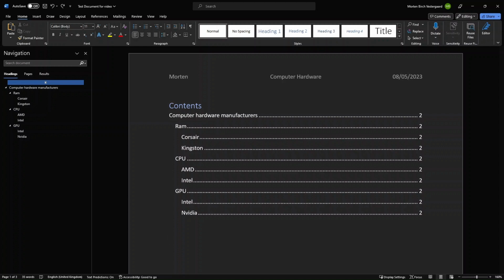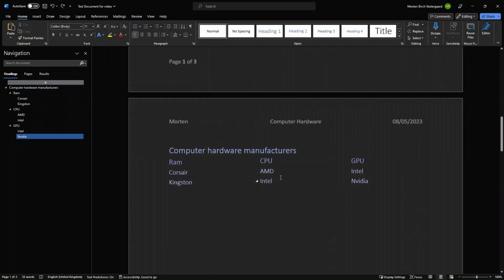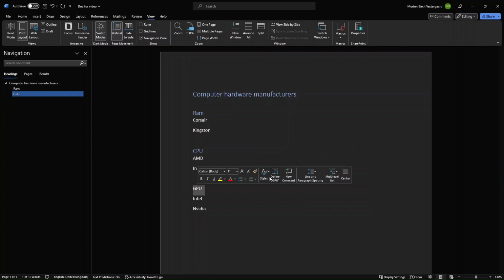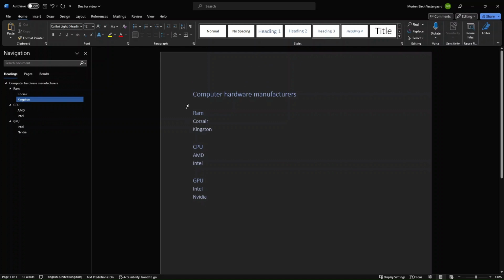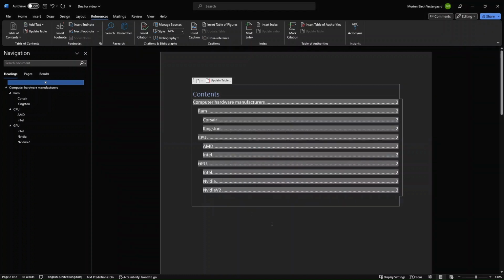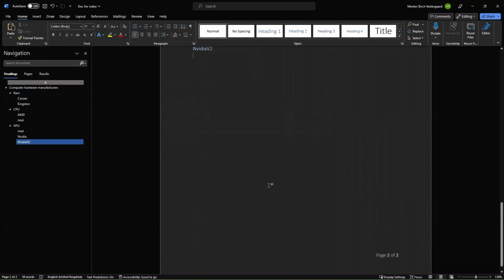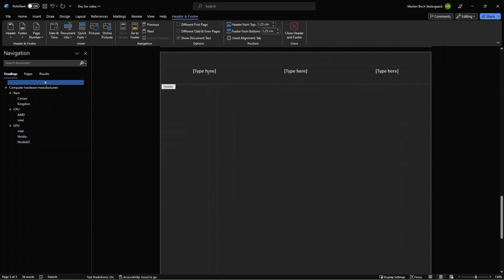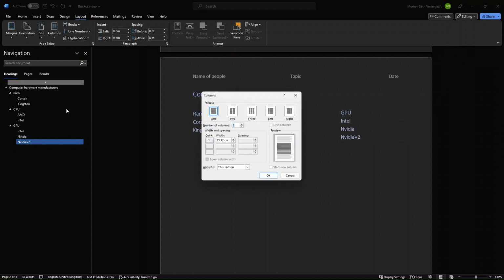Mastering Microsoft Word | Essential Top 5 Tips & Tricks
Hi

Today I will share some of my favourite tips and tricks for Microsoft Word.

These include:
Headings & the Navigation Pane
Table of Contents
Current page nr & Total page nr’s
Page header & footer
Columns